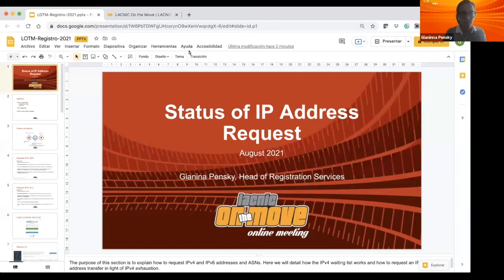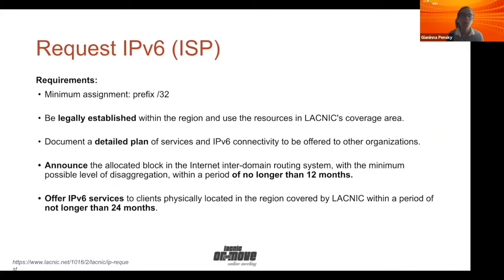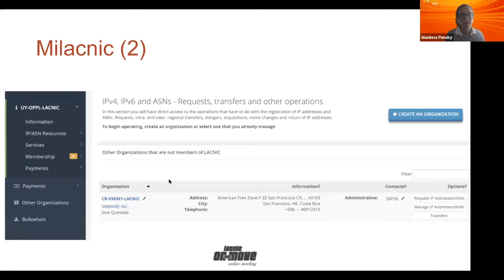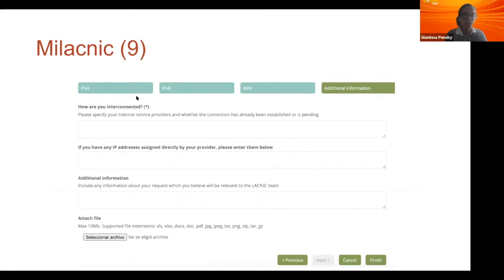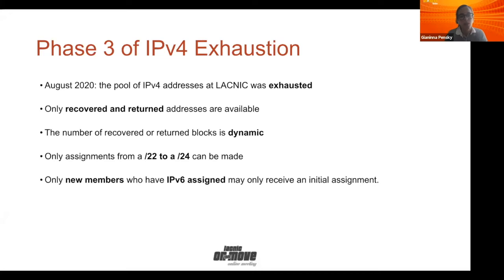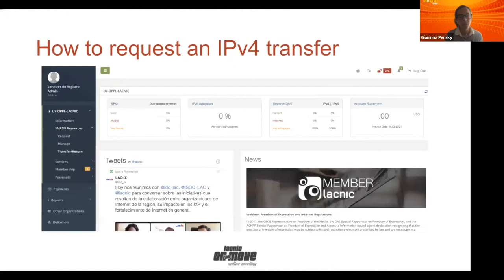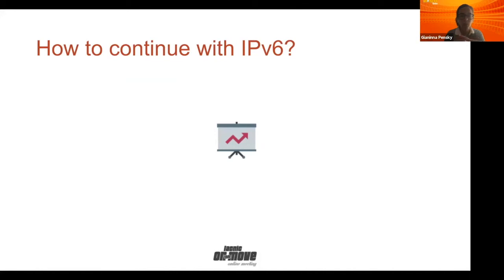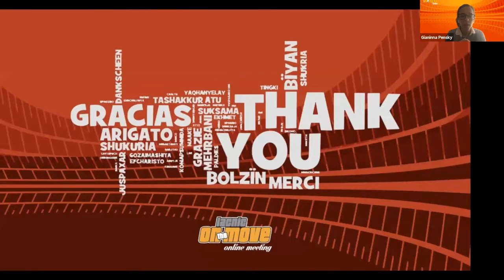Status of IP Address Requests